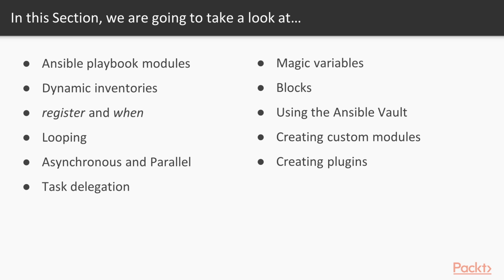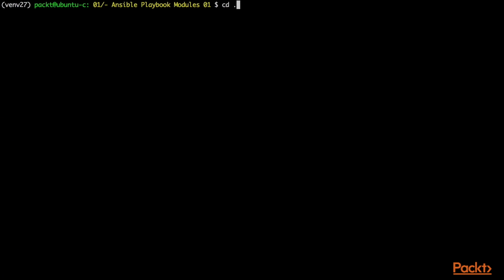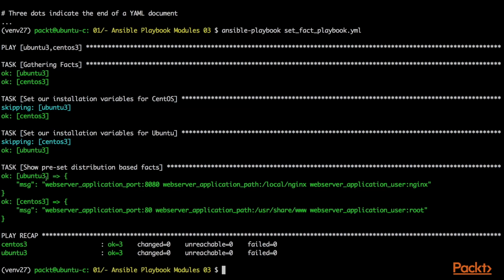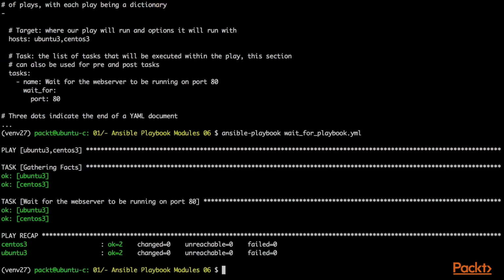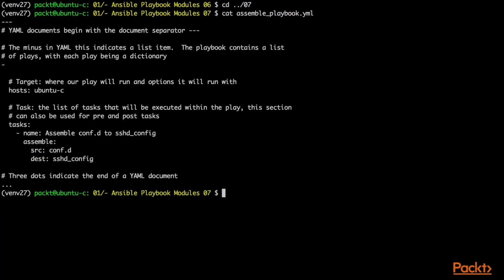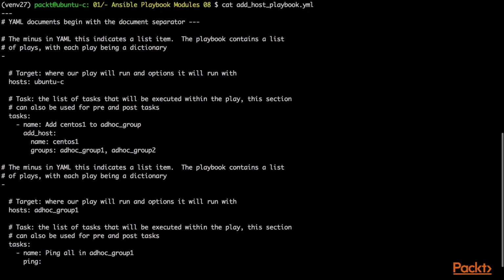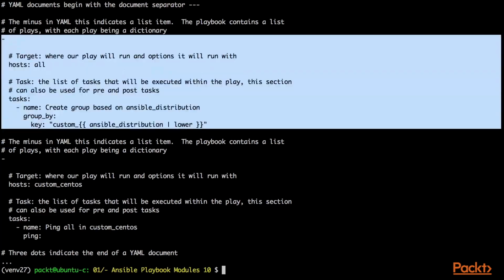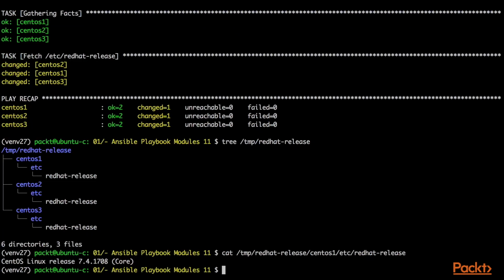Mastering Ansible: Ansible Playbook Modules| packtpub.com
Get to know how modules in playbooks are a key factor for mastering Ansible.
• Dive deep into the use of multiple modules
• Make use of set_fact, pause, prompt, wait_for
• Learn about assemble, add_host, group_by, fetch